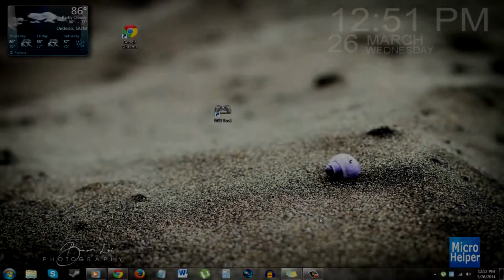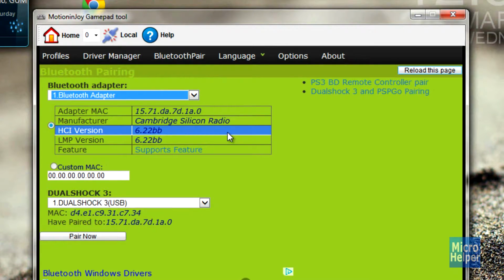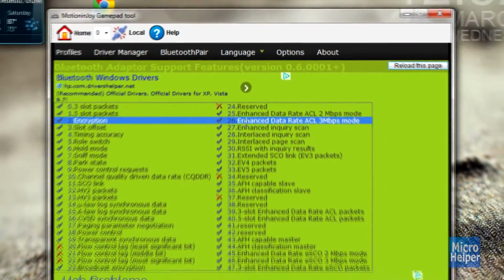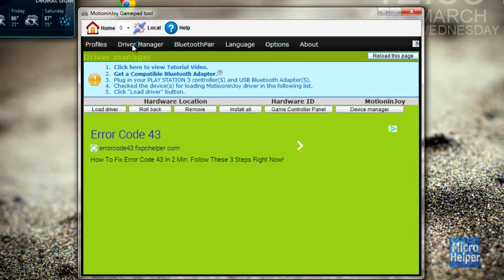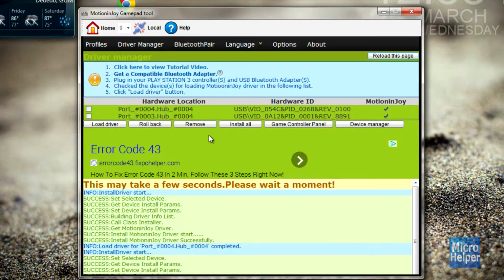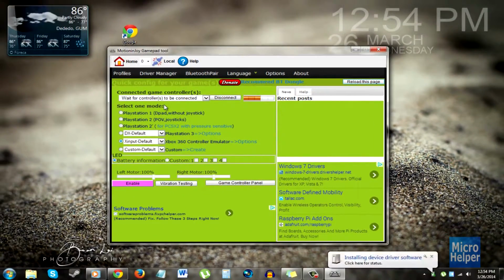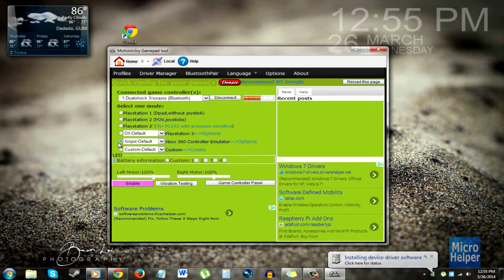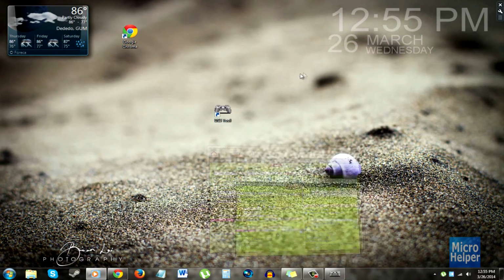How to use a PS3 Controller WIRELESSLY with your PC (Bluetooth Adapter Required) - Method 1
You will need to watch my older video in-order for the wireless function to work.

Requirements:
1. Playstation 3 or 4 controller (I'm not too sure if this works with the PS4 controller. Let me know)

2. USB wire that comes with a Playstation controller

3. USB Bluetooth Adapter Firmware 4.0
(This component is most vital for the wireless feature to work.)

4. MotioninJoy Program